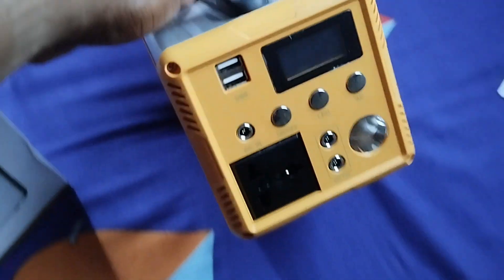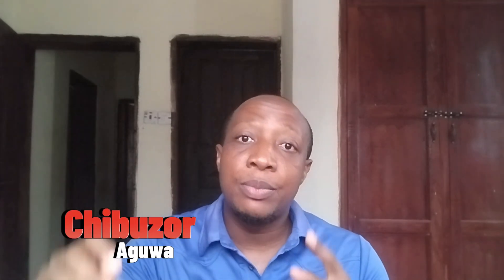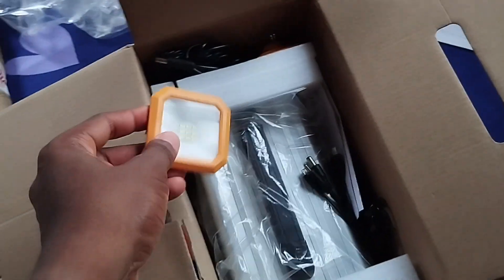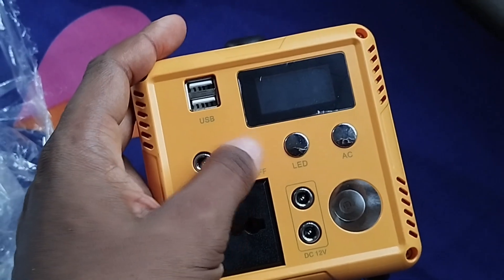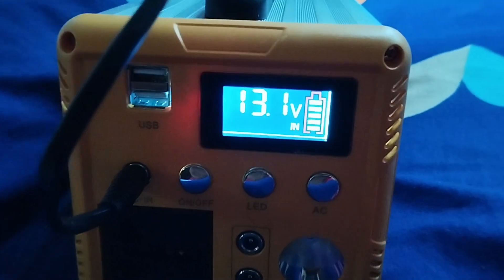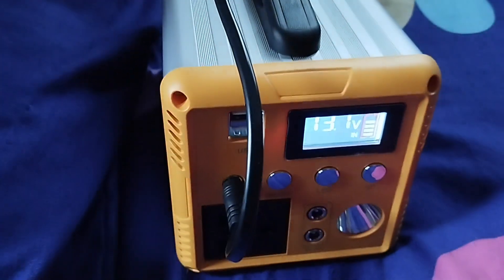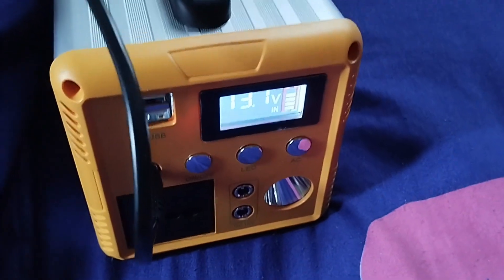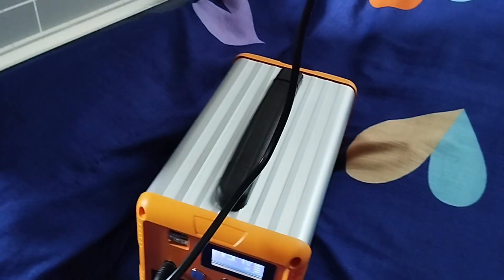Solar Power Generator For Camping and Remote Work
Looking for a reliable solar power generator for camping and remote work? This video showcases the best options to keep you powered up on your outdoor adventures.

You need to start to use a solar power generator today, so make a wise decision now.